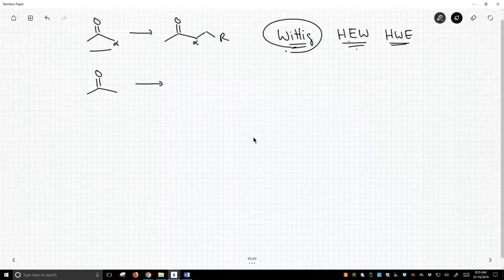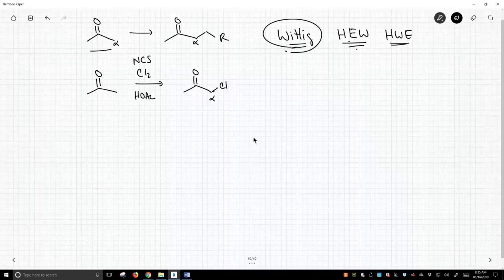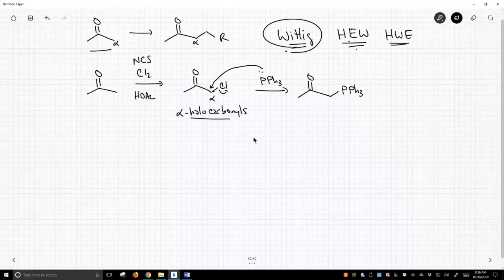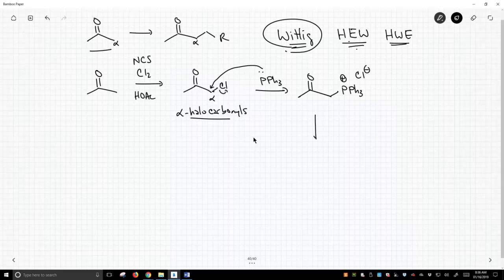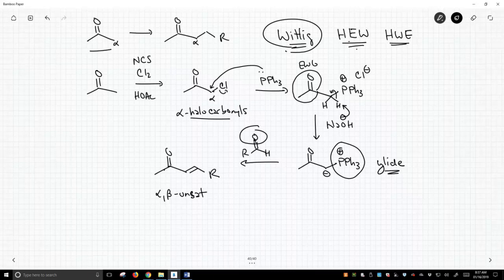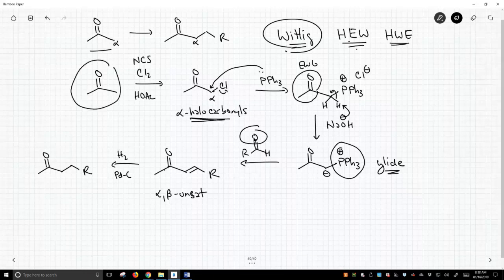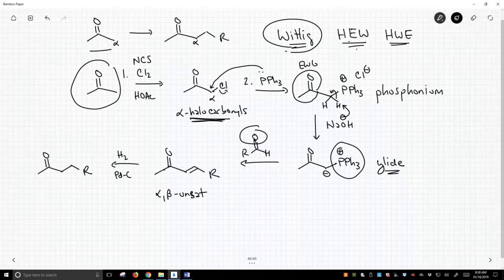carbonyl alkylations with the Wittig reaction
The Wittig reaction is a method for making alkenes, not a method for performing alkylations.  The Wittig, however, allows one to make alpha,beta-unsaturated ketones.  These ketones can be reduced to make alkylated ketones.  Therefore, the Wittig has potential for accessing alkylated ketones.  Use of the Wittig reaction requires making a phosphonium salt with a carbonyl substituted on it.  The resulting phosphonium salt can be easily deprotonated with a moderate base like NaOH or NaOR to form the ylide.  The ylide then reacts with an aldehyde to make the alpha,beta-substituted ketone.  Reduction with H2/Pd-C gives the alkylated ketone product.